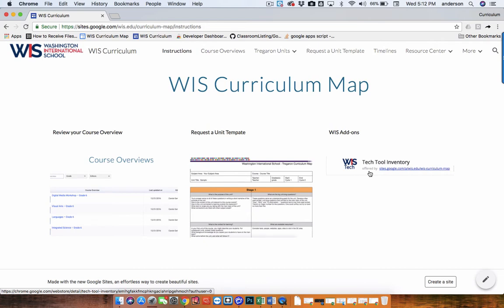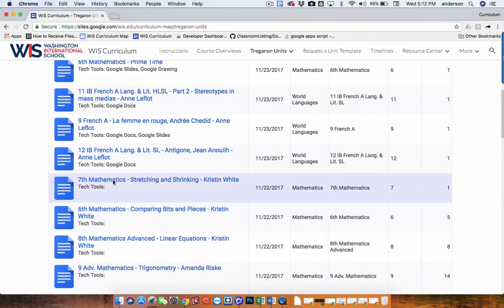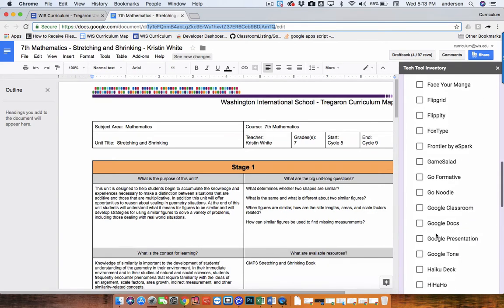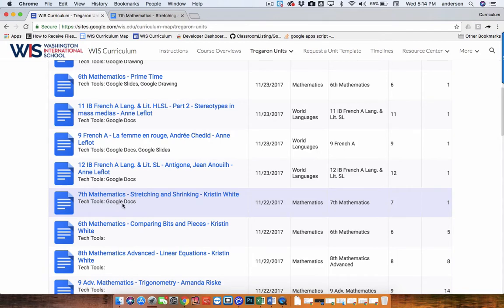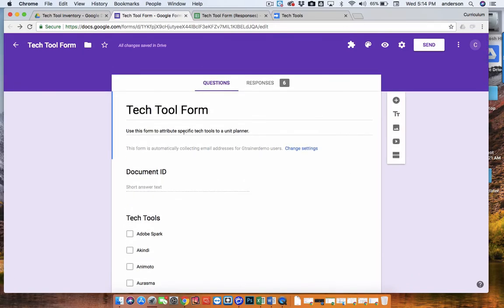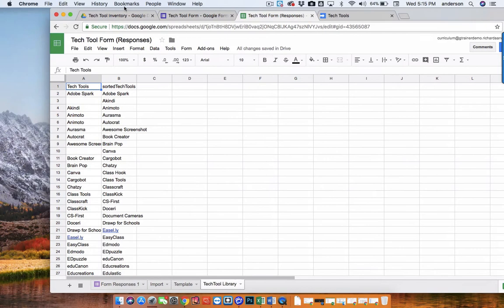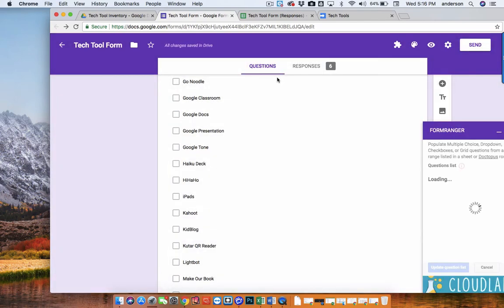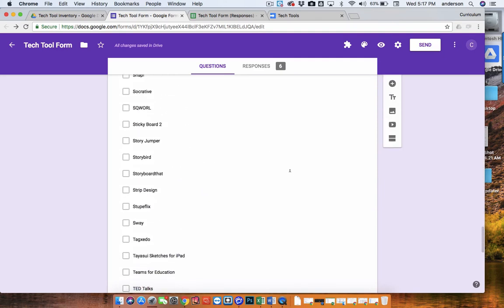Curriculum Mapping: Tech Tool Inventory Tutorial Part 1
A demonstration and part one in a series of how-to videos on building a tech tool inventory add-on for your gsuite curriculum map.